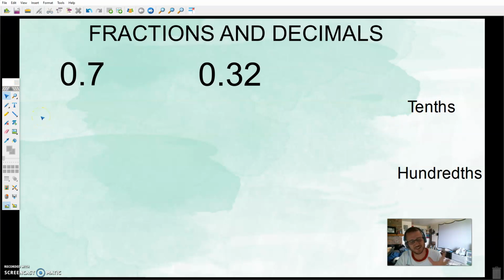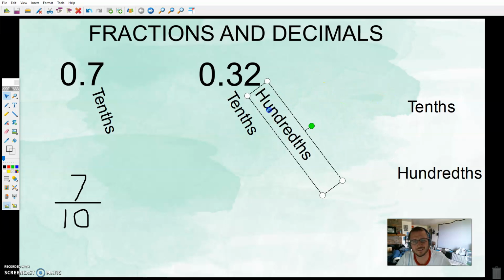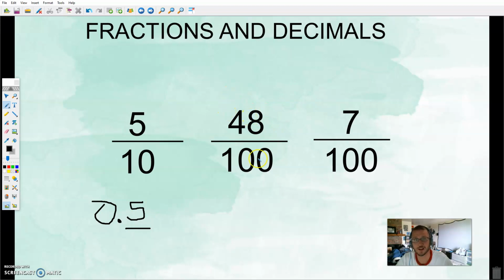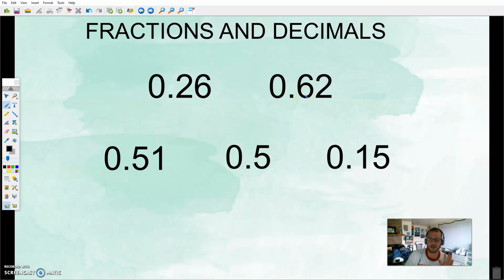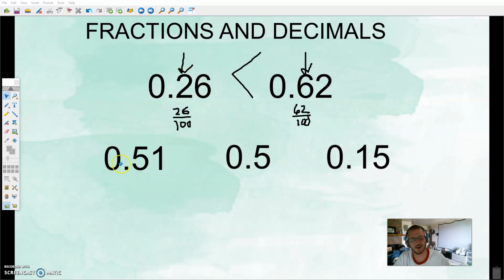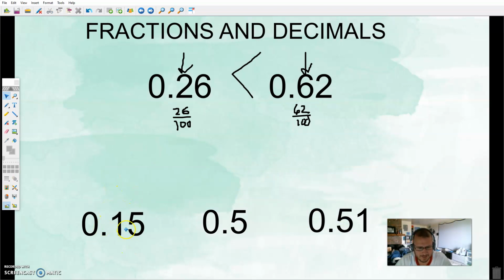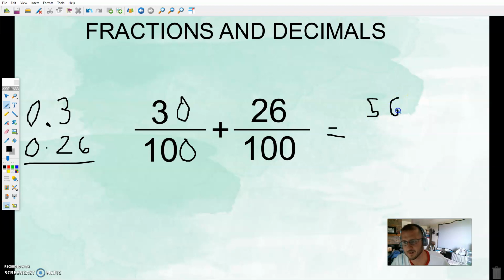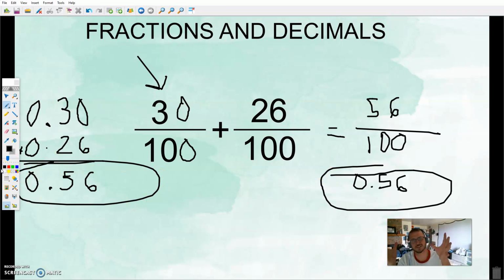Chapter 10 Review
This videos reviews chapter 10 which compares fractions and decimals.